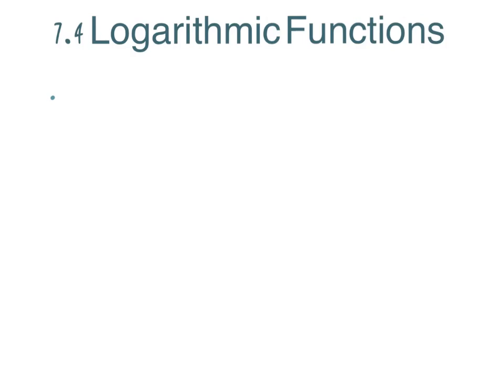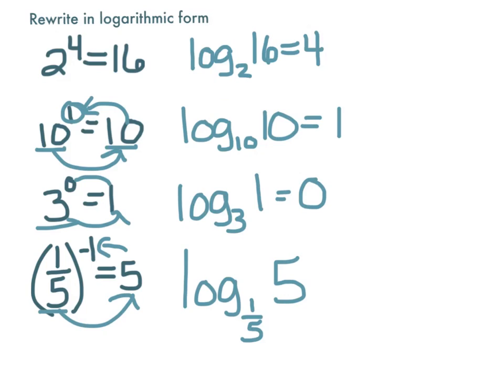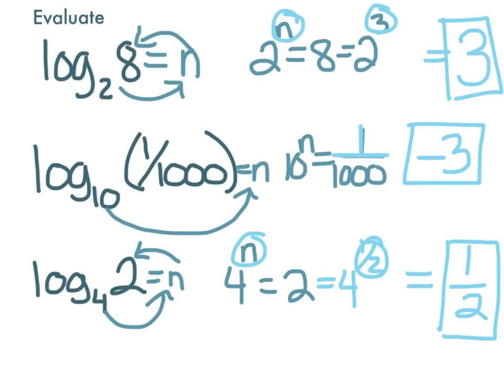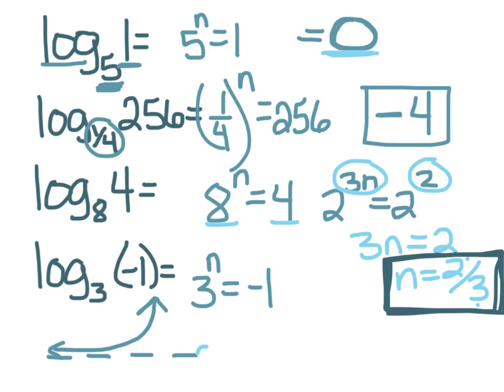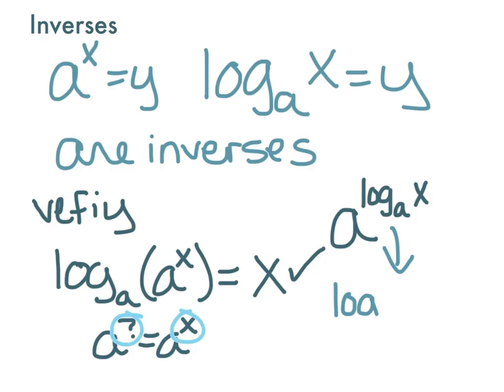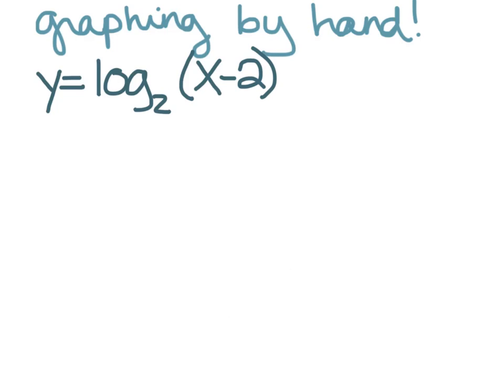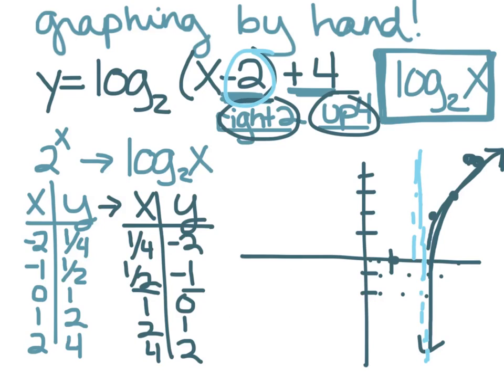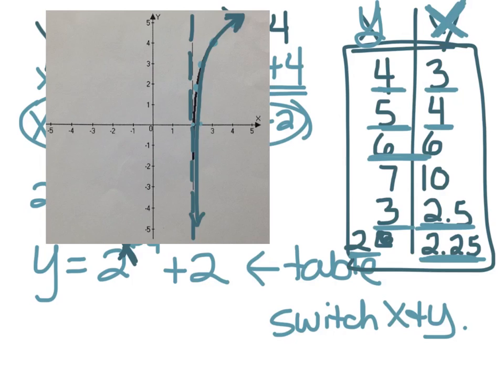Intro to Logarithms